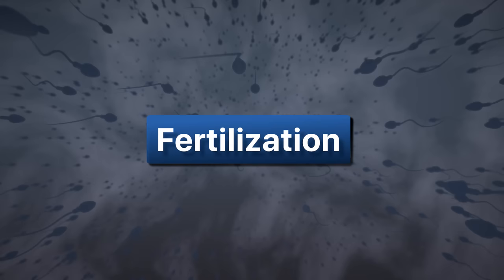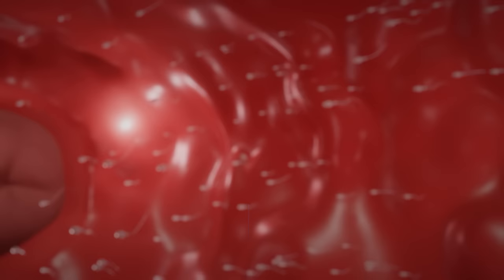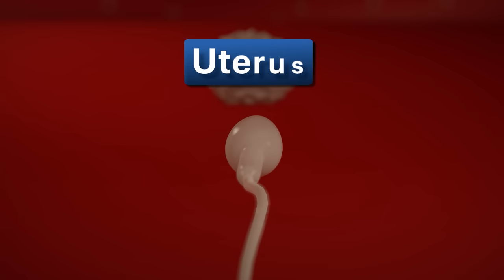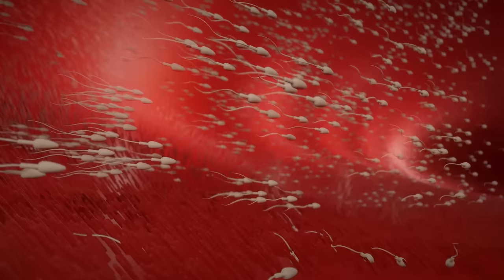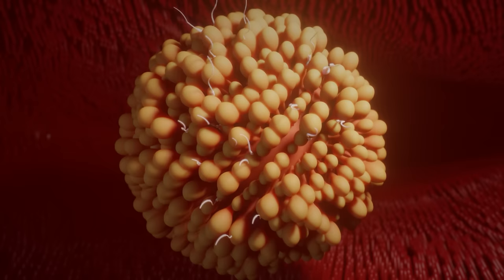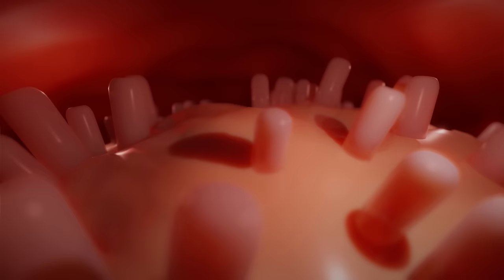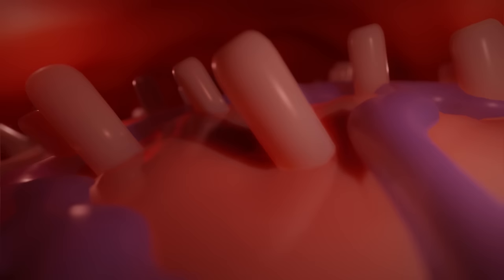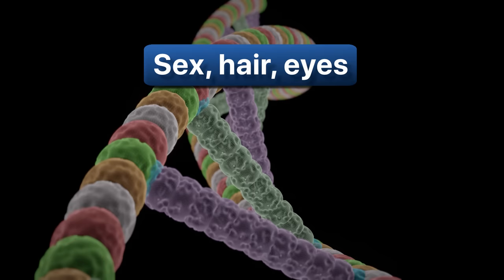Conception explained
This is the Fertilization Process

Fertilization is the amazing story of a sperm facing incredible situations to unite with an egg and form a new life.

During sexual intercourse, about 300 million sperm enter the vagina.
Shortly after, millions of them must flow out or die in their acidic environment, however, many survive because of the protective elements of the fluid that surrounds them.

Next, the sperm must pass through the cervix, which is the lower part of the uterus that opens into the vagina.

Usually this remains closed, but while the woman ovulates it remains open for a few days.

The sperm has the difficult task of swimming through the cervical mucus, which has a very watery consistency in order for the sperm to reach the uterus quickly.

Once inside the cervix, the sperm continue to swim towards the uterus, but millions of them will die trying to penetrate the mucous.

Some sperm get stuck in the pathways of the cervix, but may then continue their journey.

Once inside the uterus, there are muscular contractions that help the sperm make their way to the egg, however, the cells of the woman's immune system, mistaking the sperm for invaders, destroy thousands.

Afterwards, half of the sperm enter the empty fallopian tube while the other half swims to the fallopian tube containing the yet unfertilized egg.

Now only a few thousand remain inside the fallopian tube.

Meanwhile, small cilia push the egg towards the uterus so it continues on its path, sperm must seek that movement to reach the egg.

However, it should be noted that some sperm become trapped in the cilia and die during this part of the journey.

On the other hand, some chemicals in the reproductive tract cause the membranes in the sperm heads to change. As a result, the sperm become hyperactive, causing them to swim harder and faster towards their destination.

Finally, the sperm reaches the egg.

At this point, only a few dozen of the 300 million sperm remain on the journey.

The sperm must be pushed through this layer to reach the outer layer of the egg, that is, the Zona Pellucida, which aims to prevent more than one sperm from entering so that fertilization is normal.

Within the Zona Pellucida there is a small fluid-filled space, just outside the ovular membrane, and the first sperm to make contact will fertilize the egg.

That's right, after a dangerous adventure and against all odds, a single sperm attaches itself to the ovular membrane

Within minutes their outer membranes fuse and the egg attracts the sperm inside. This event causes changes in the membrane that prevent other sperm from attaching to it and then release chemicals that repel other sperm from the egg, making it impenetrable.

Meanwhile, inside the ovum, the male genetic material spreads out and a new membrane forms around the genetic material creating a male pronucleus.

Inside, the genetic material reforms into 23 chromosomes,

For its part, the female genetic material awakens and finishes dividing by the fusion of the sperm with the egg, resulting in the female pronucleus, which also has 23 chromosomes.

As the male and female pronuclei form, tissues called microtubules pull these thus, uniting the two groups of chromosomes and completing the fertilization process. In this instant, a unique genetic code is created, determining its sex, hair color, eye color, and hundreds of other characteristics.

The new single celled zygote is the beginning of a new human being and now the fallopian tubes and cilia gently sweep the zygote into the uterus where he or she will implant into the rich uterine walls growing and maturing for the next nine months until the birth of a new life.

If you liked this video, give it a like, share it with all your friends and loved ones so that they know about this valuable information and leave us your opinion in the comments.